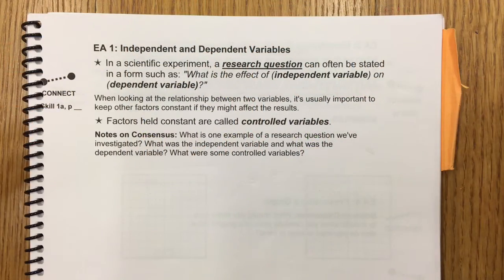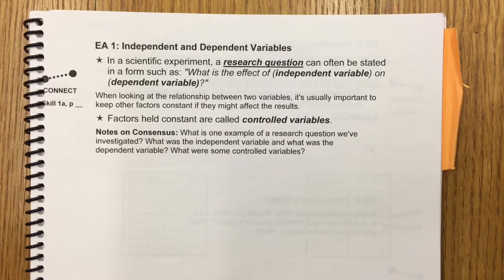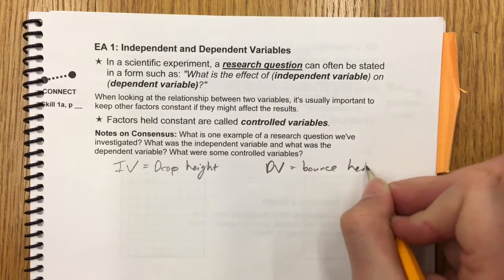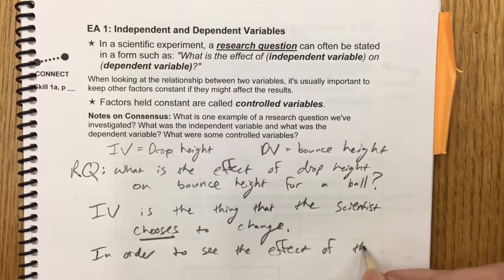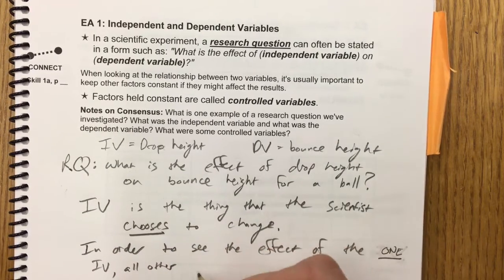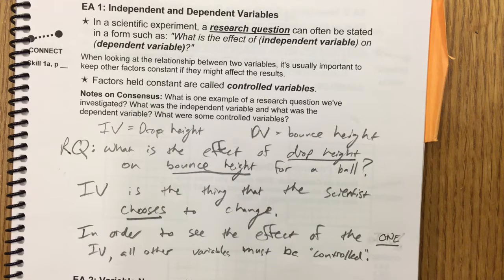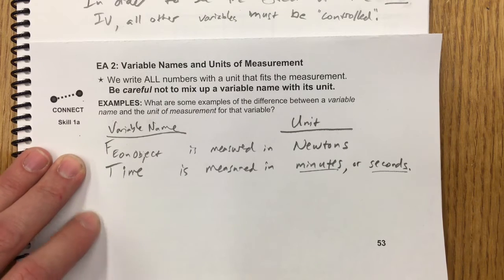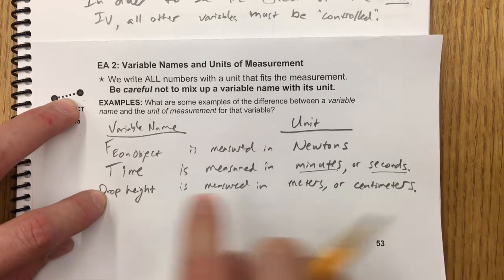EA1 & 2: Variables And Units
Design experiments and consider variables!